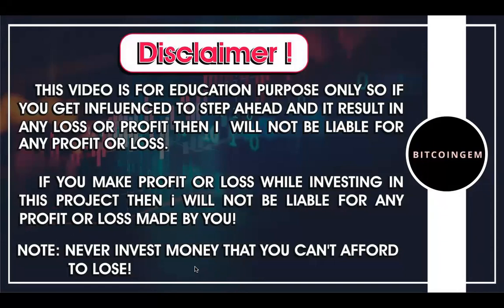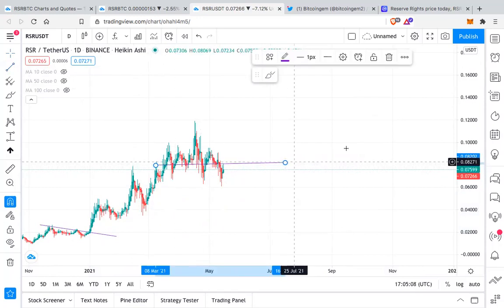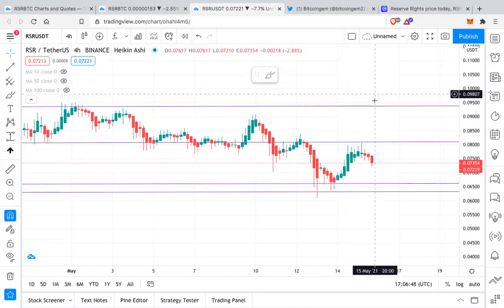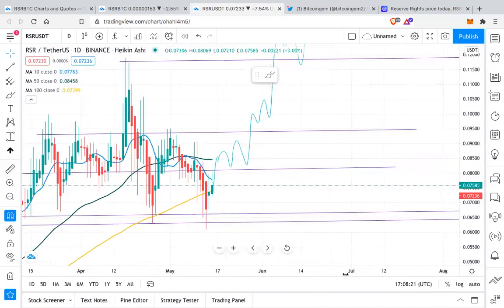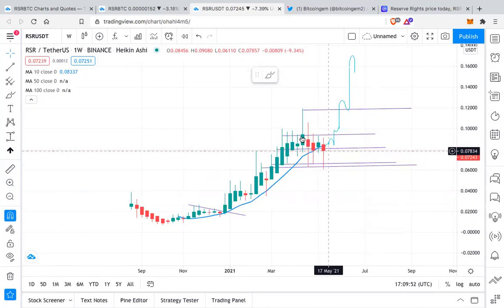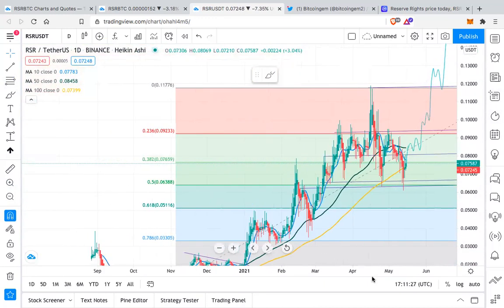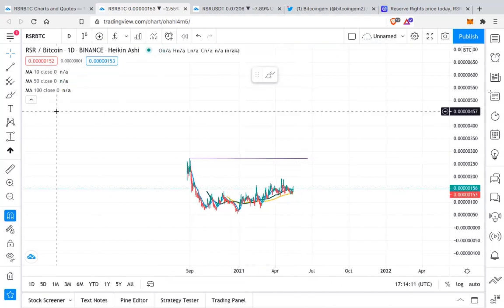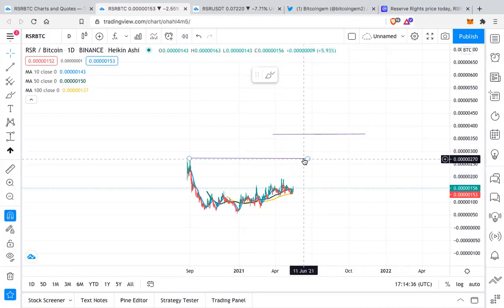RSR ( Reserve Rights ) Technical Analysis | Crypto | Bitcoingem | Summer 2021 Price Prediction | 2X?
In this video I will share with you my latest analysis about RSR / USDT and RSR / BTC.